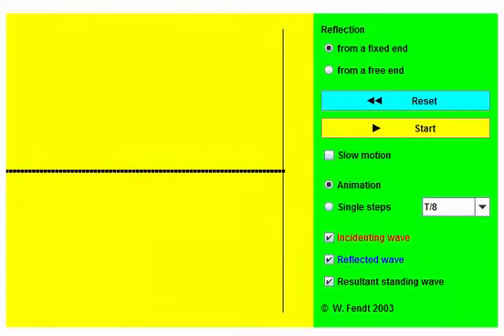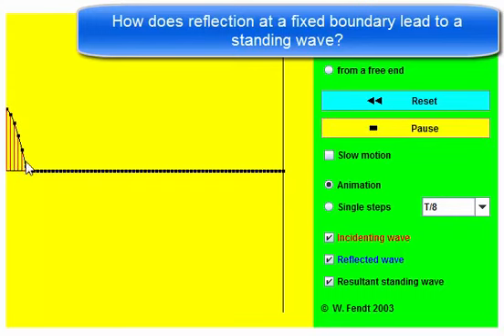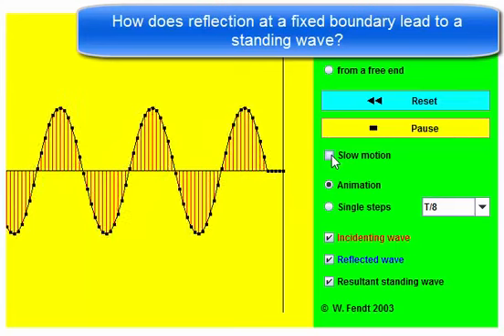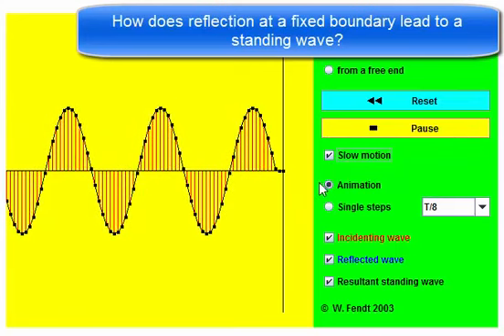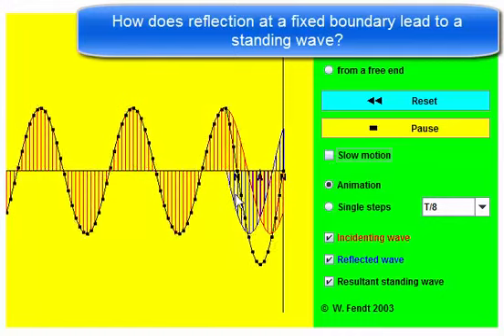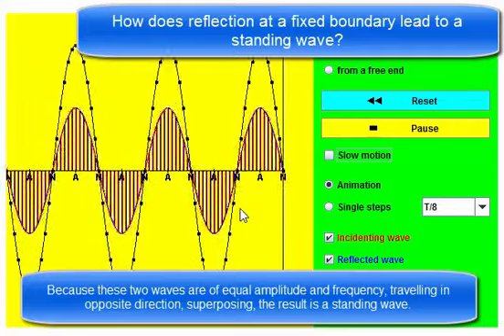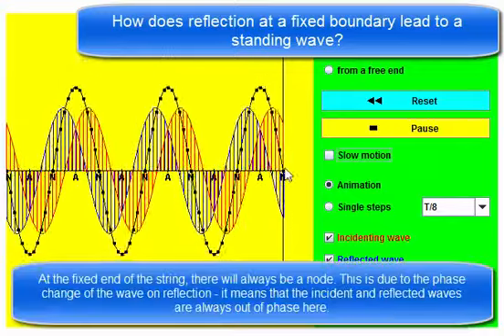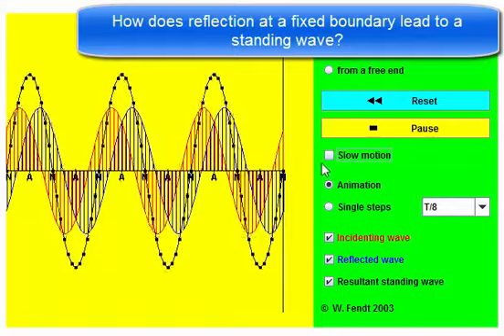02 formation of standing wave on reflection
Standing Wave l Wave Visualization l Superposition l JEE l NEET l Physics